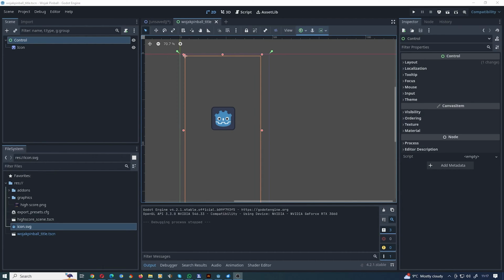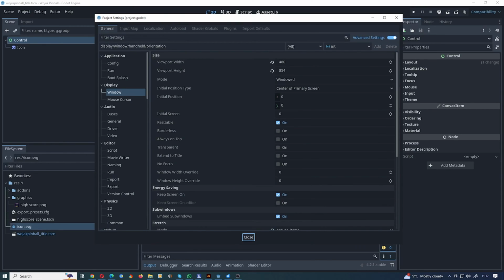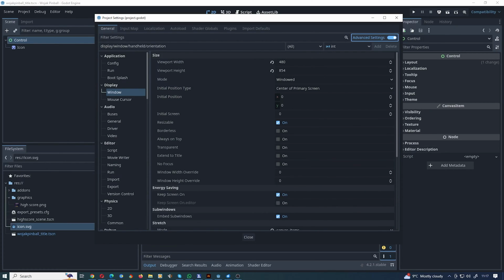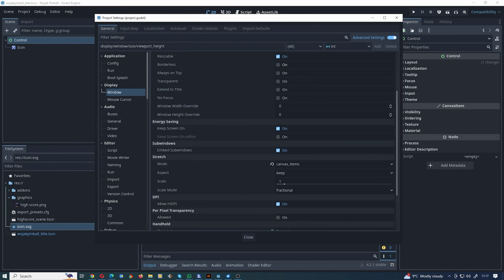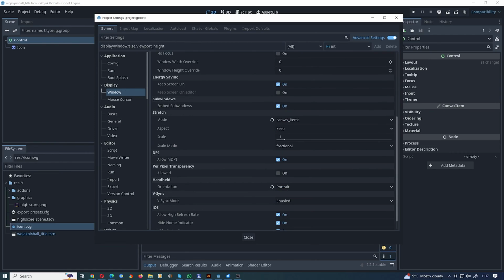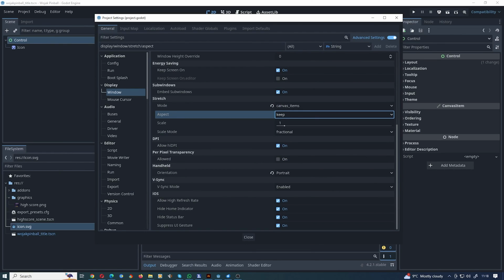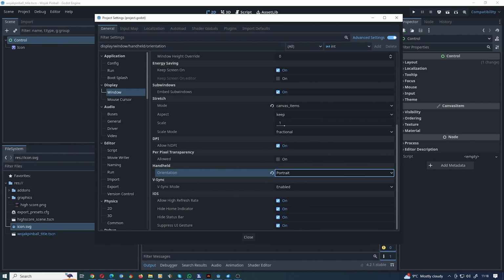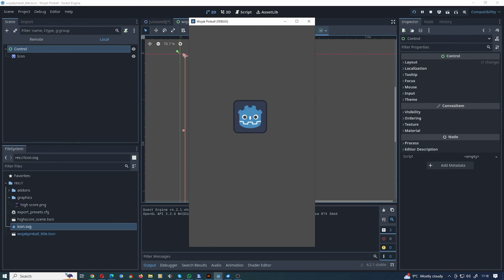Best Mobile Settings for Godot Game Engine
If you are planning on making a game with the great engine Godot, then the first thing you should setup is your view port for mobile games. These are all the simple settings you need to change to get it working perfect on mobile aspect ratio views.